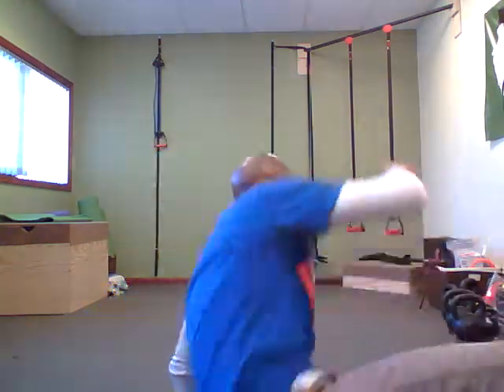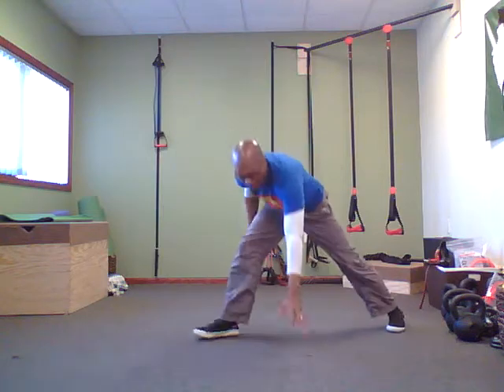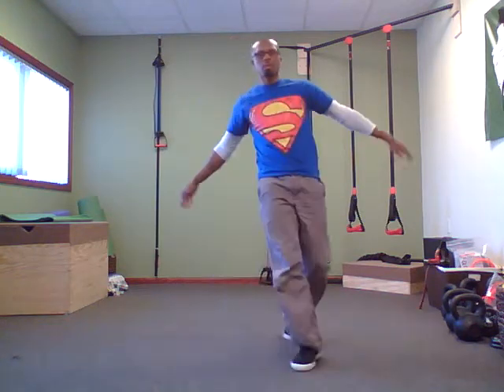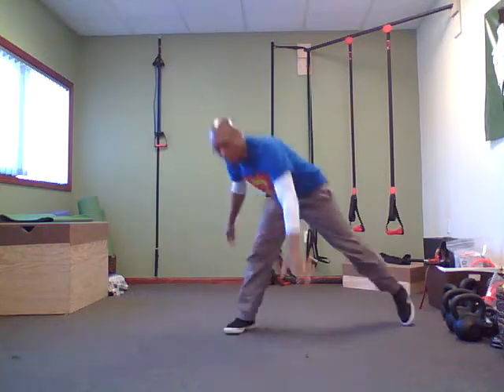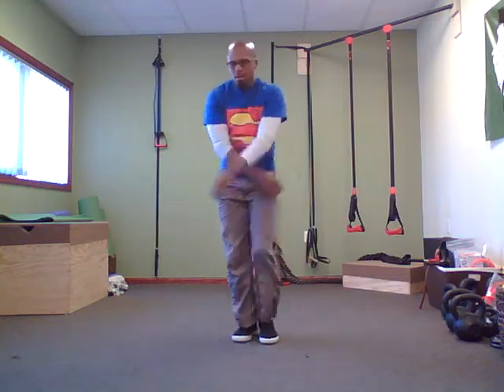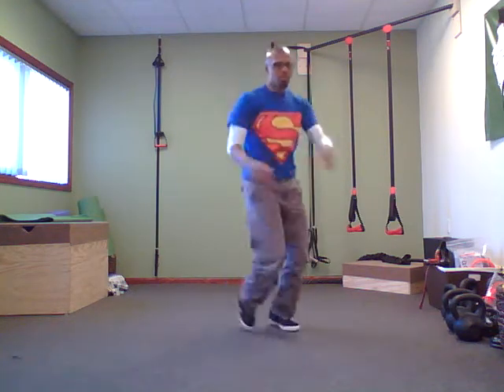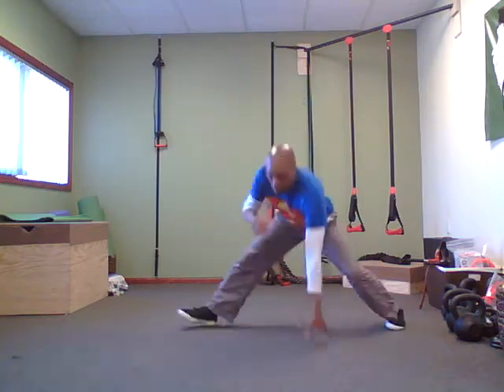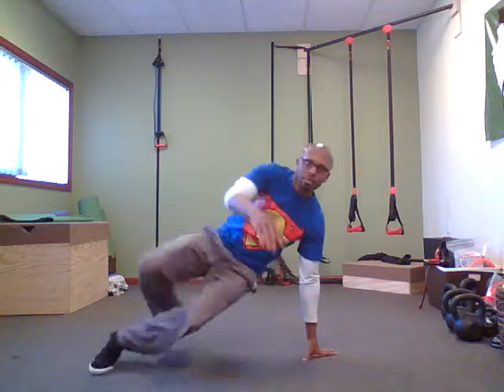Holistic Bboy- Top-rock to Down-rock aka "six-step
Creative workout- Try doing 10-20-30 rounds of this movement form breakin! Top-rock to down-rock and repeat!